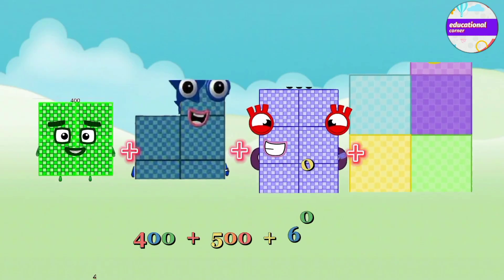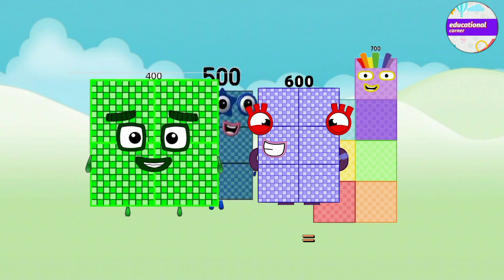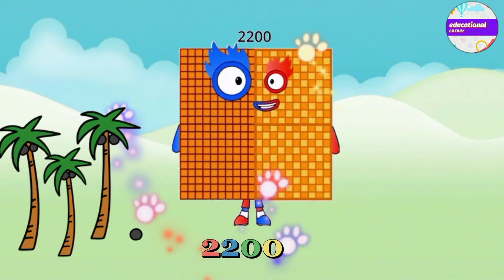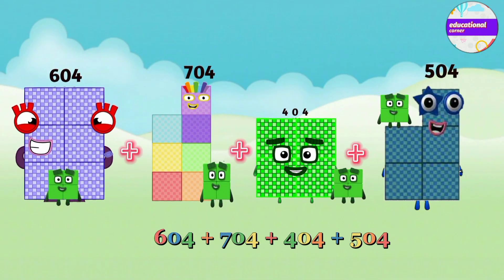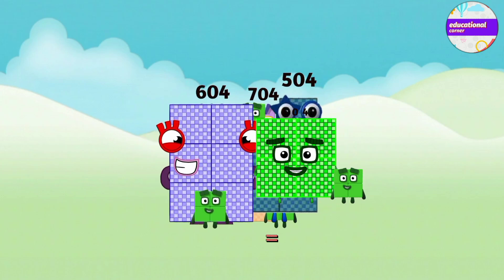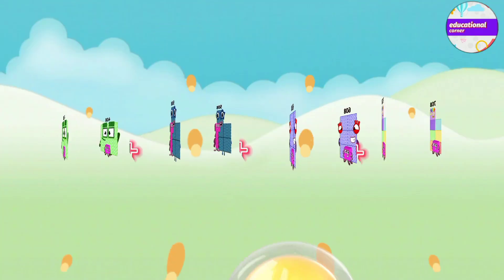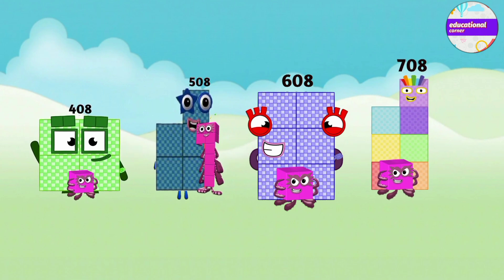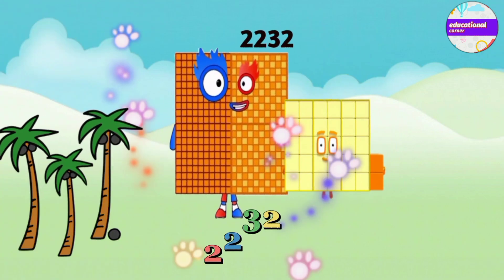big numbers sequence addition @Educationalcorner110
big numbers squence addition  ‎@Educationalcorner110